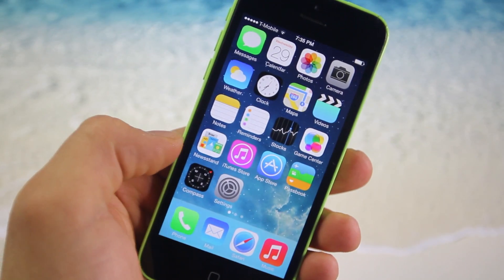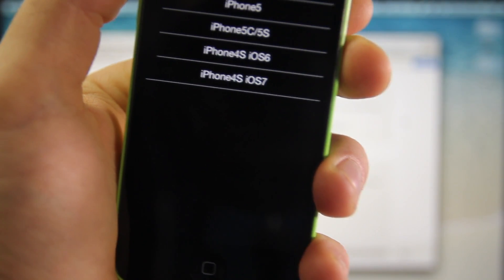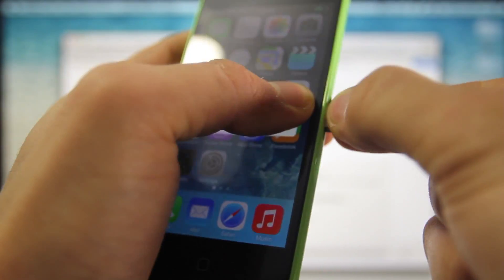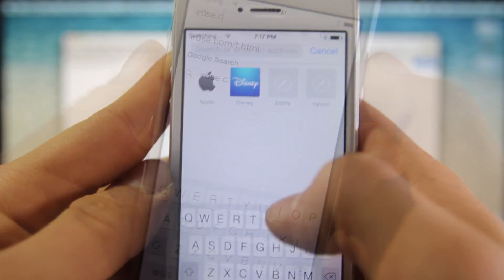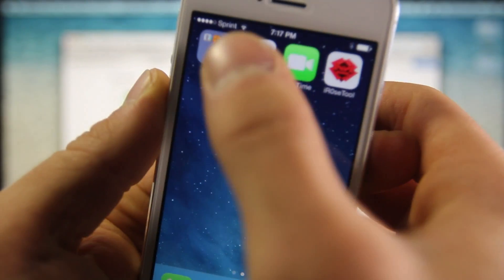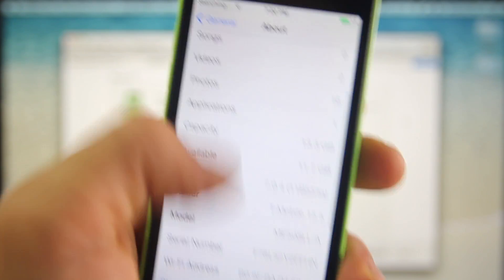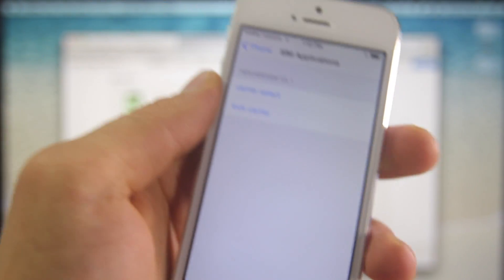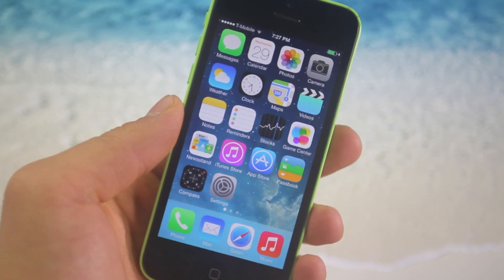iOS 7 Unlock Instructions & Troubleshooting - iPhone 5S, 5C, 5 & 4S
Instructions & Help For Unlocking iOS 7 On iPhone 5S, 5C, 5 & 4S. For 7.0.4, 7.0.3, 7.0.2, 7.0.1, 7.0 & iOS 6. CDMA, GSM & Activation Procedure.